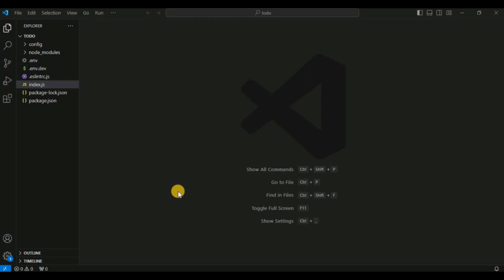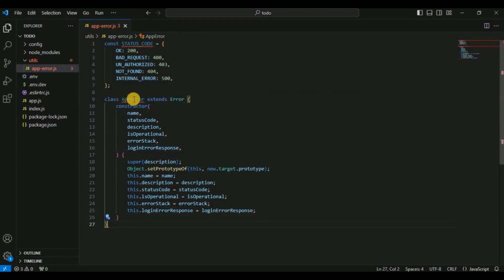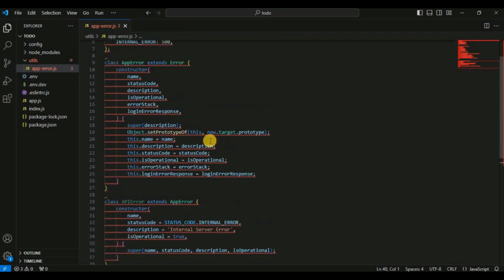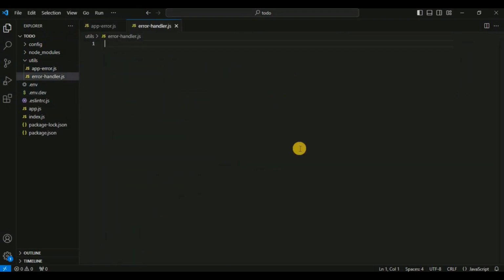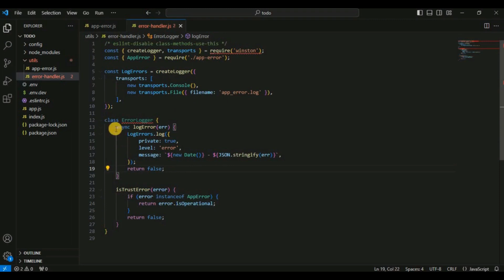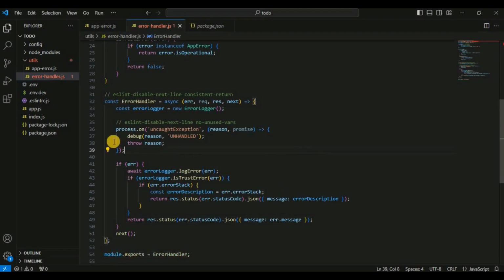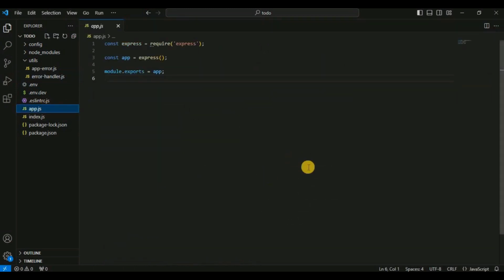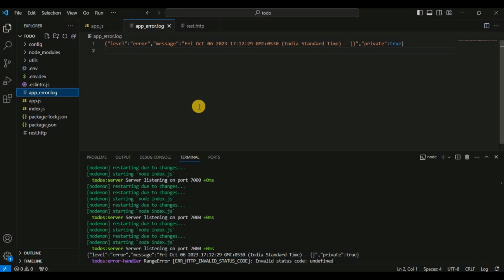Error Middleware Logging Error | Todo Project | Part 2 | Mongo Express NodeJs Tutorial for Beginners